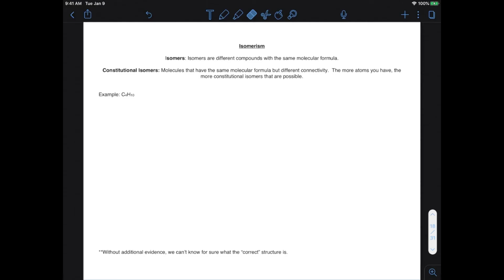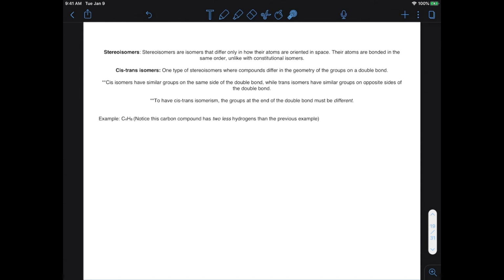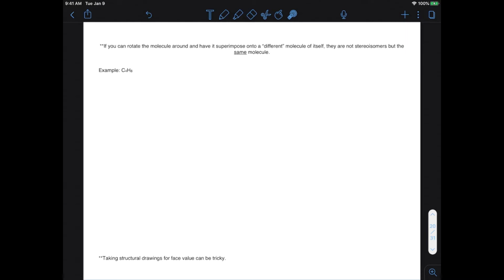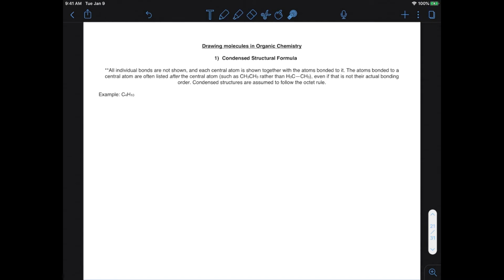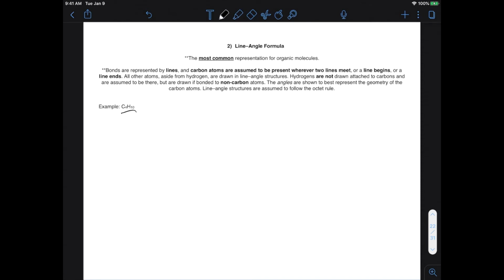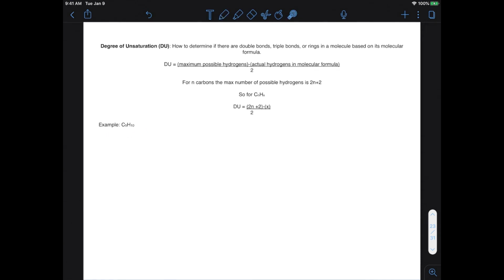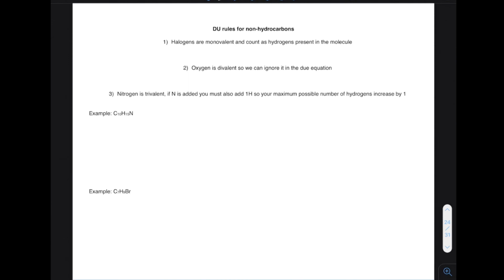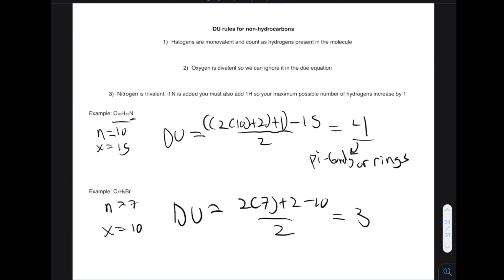Chapter 1: Isomerism and Drawing Molecules